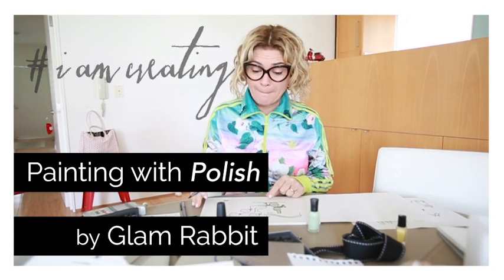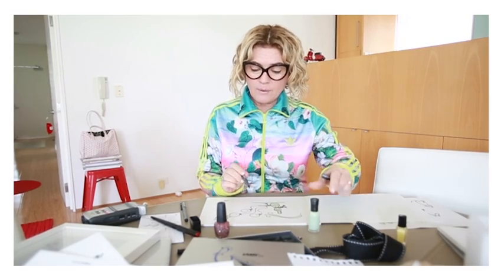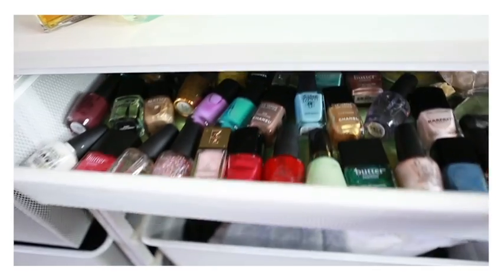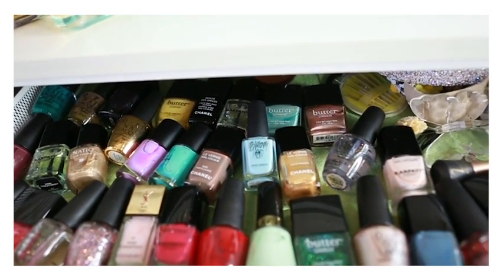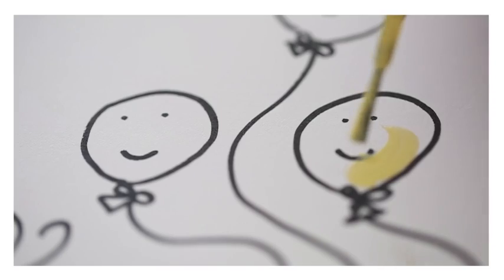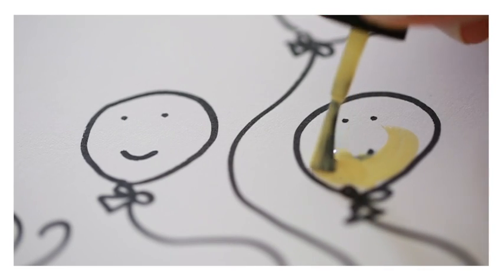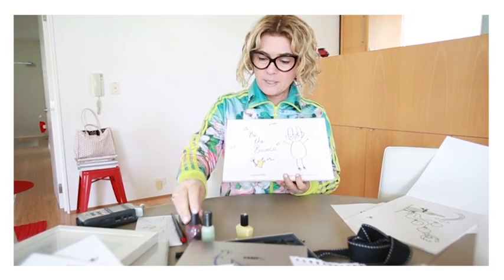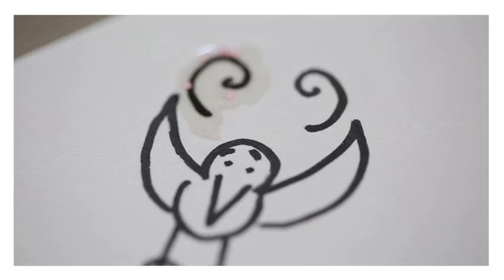'Painting with Polish' by Glam Rabbit